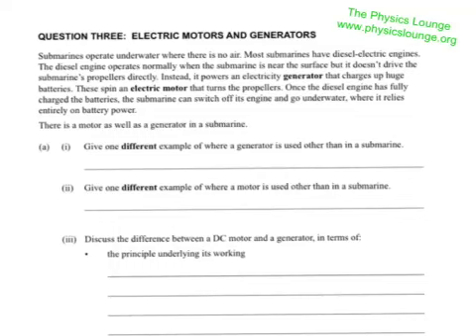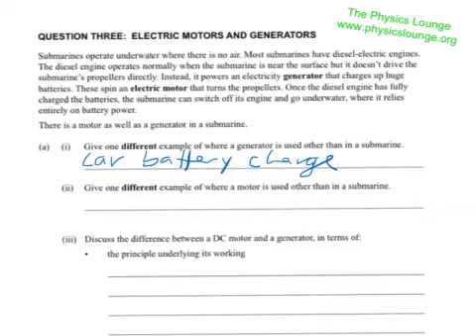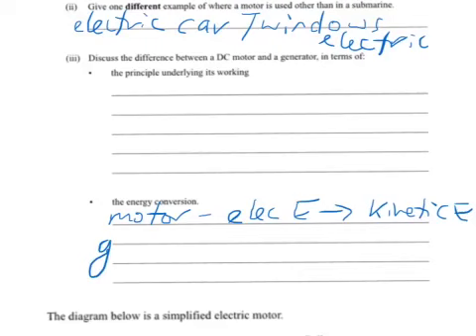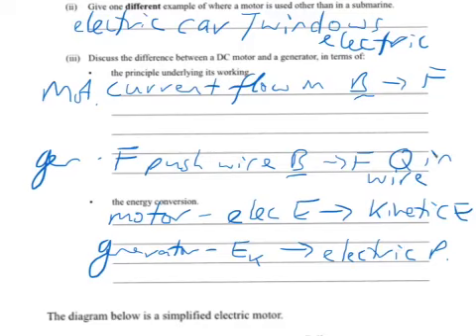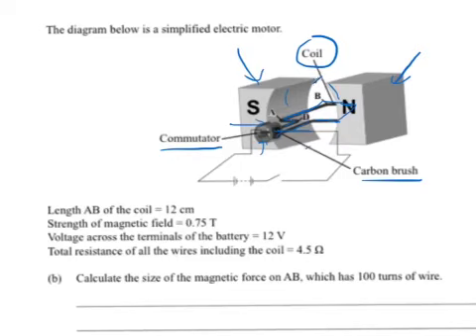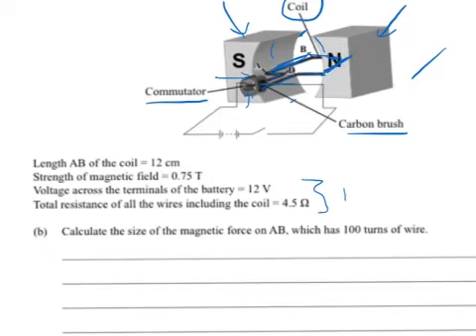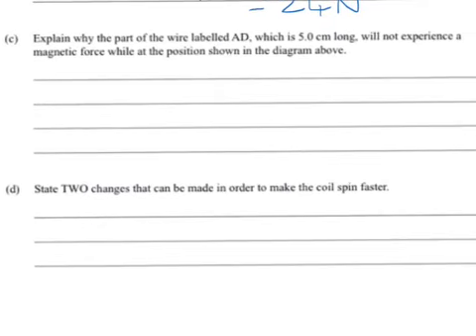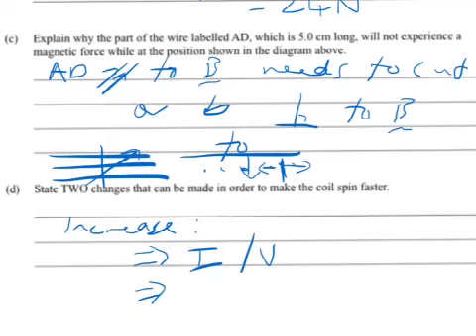2010 Electricity and Electromagnetism Q3 (NCEA Level 2)